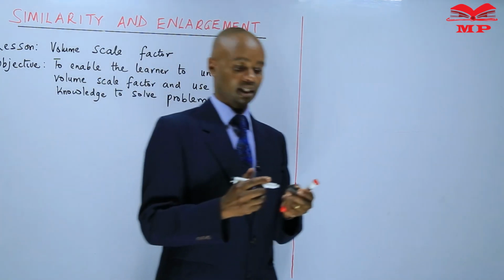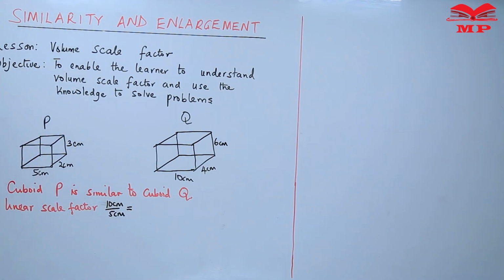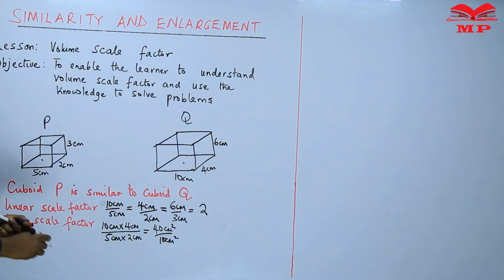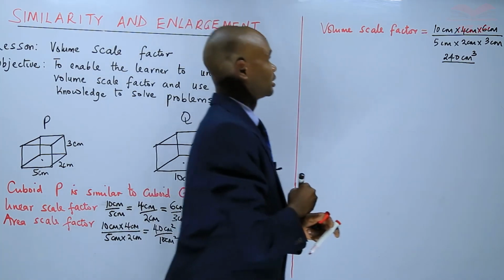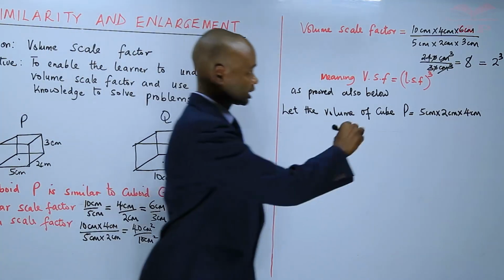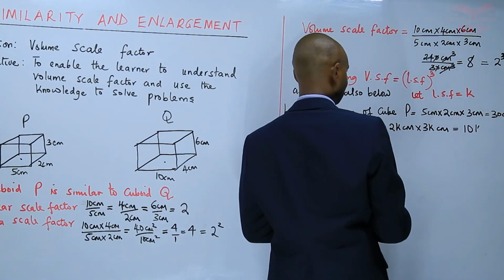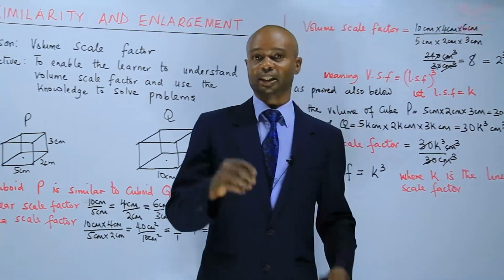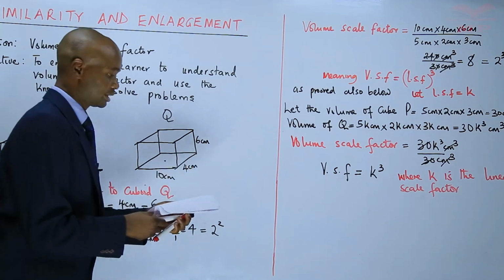Volume Scale Factor (VSF) L14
Volume Scale Factor (VSF) | Mathematics Lesson L14 📐✏️

In this lesson, learn about Volume Scale Factor (VSF), its relationship with linear and area scale factors, and how it is applied to calculate volumes of similar 3D shapes.

💡 Key Concepts Covered:

Definition of Volume Scale Factor (VSF)

Relationship between linear, area, and volume scale factors

How to calculate volumes of similar solids using VSF

Applications in geometry, map scaling, and real-life measurements

Individuals seeking to master geometry, similarity, and volume calculations

📘 Learn With Manifested Publishers:
Access structured video lessons, notes, and exercises to master volume scale factor and its applications in 3D geometry.